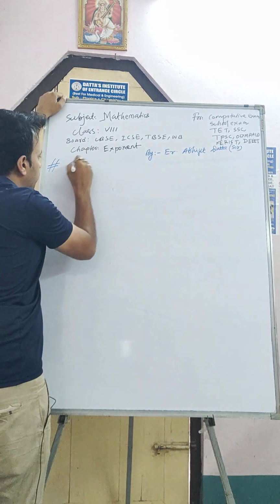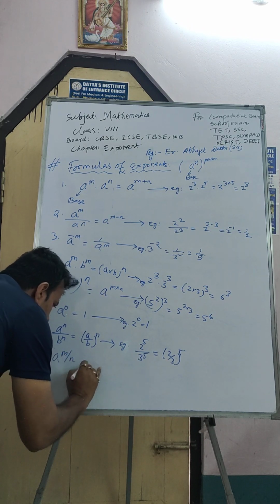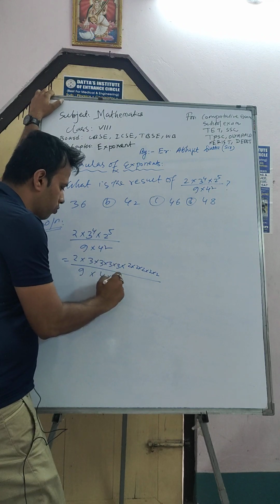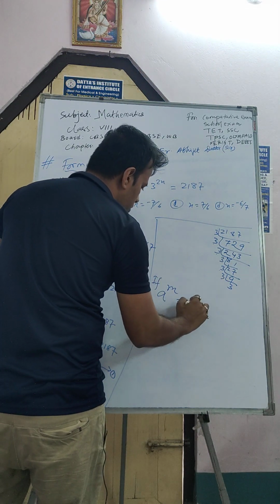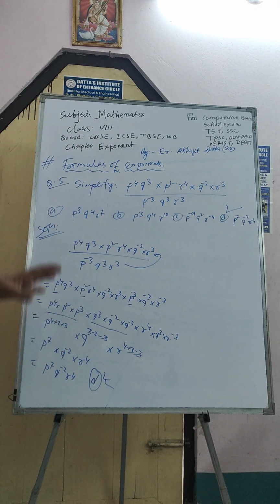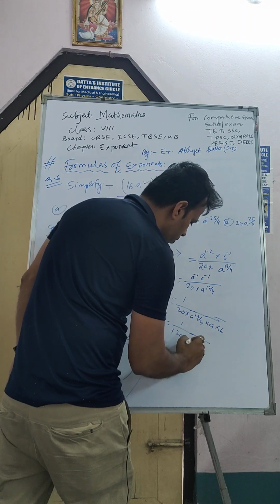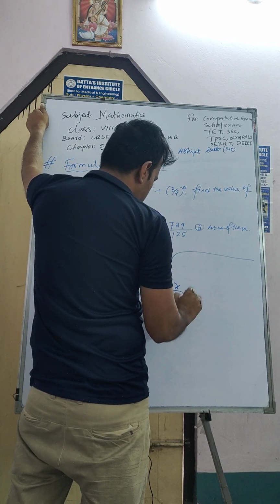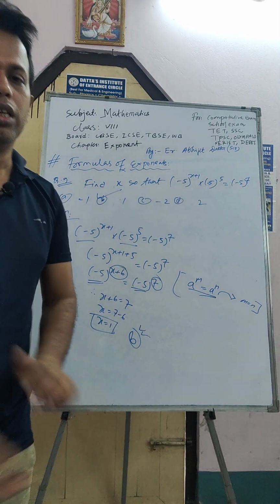Mathematics class 8 I CBSE I ICSE I UPSC I NDA I SSC I SSB